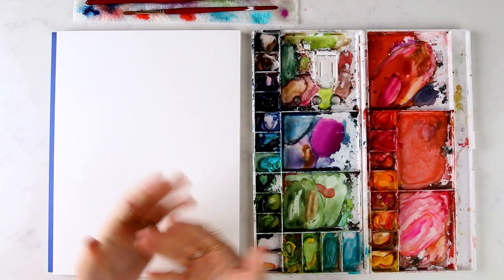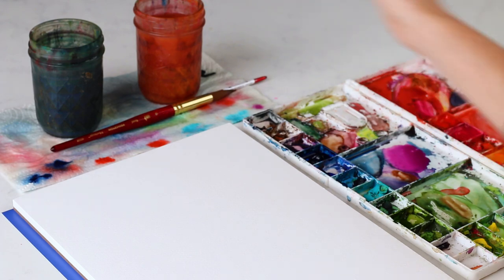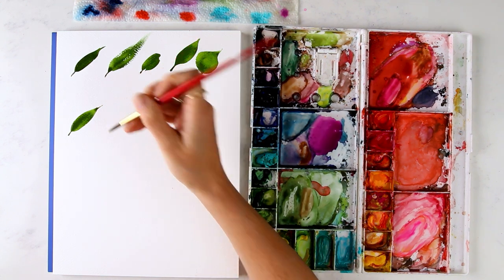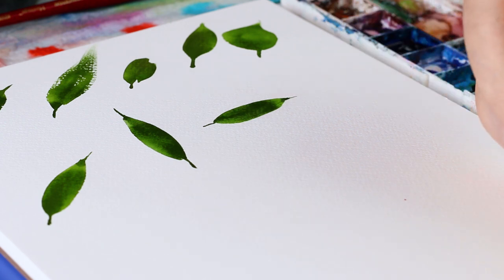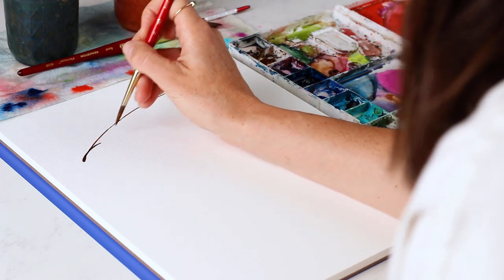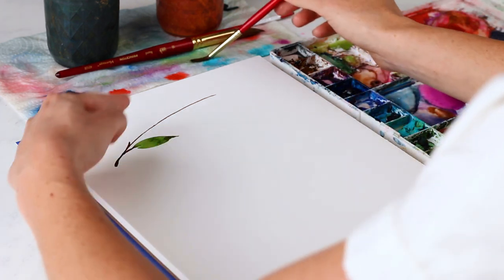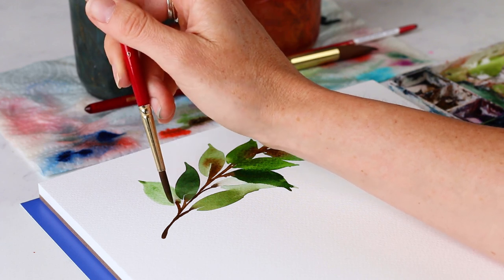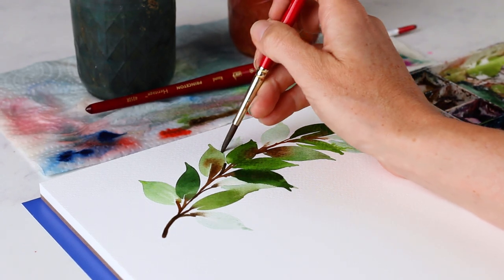Watercolor Brush Techniques to Know Part 2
In this watercolor video, we're talking all about compound strokes. We'll practice a ton of leaves as we discuss the importance of mastering this brush technique.

Watercolor Palette
Pantone Formula Guide
Scanner Epson V600